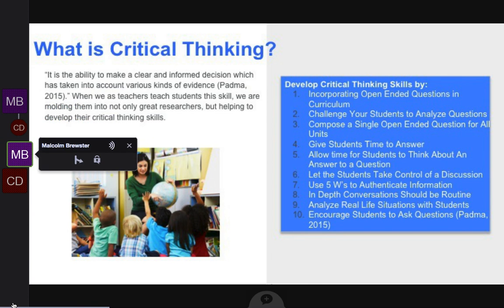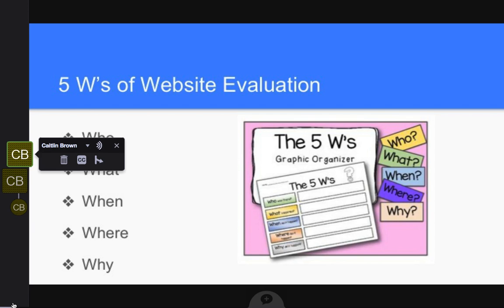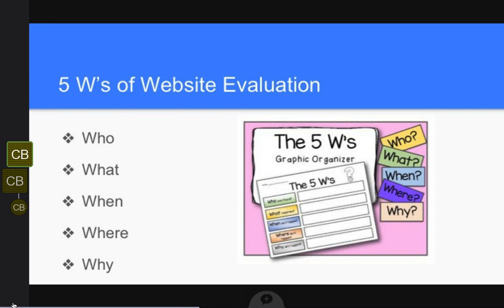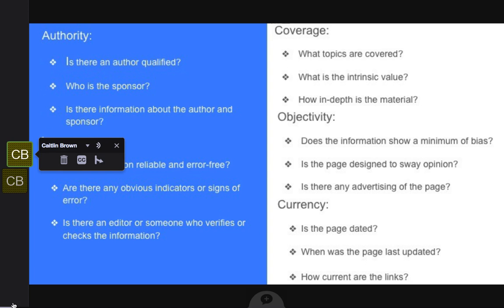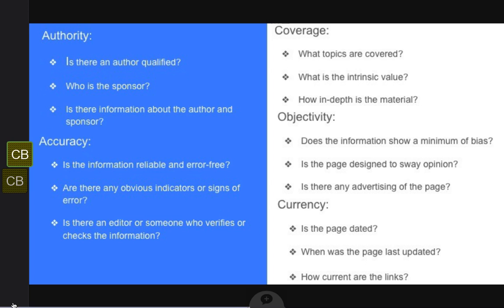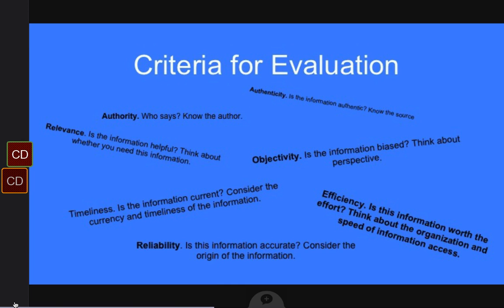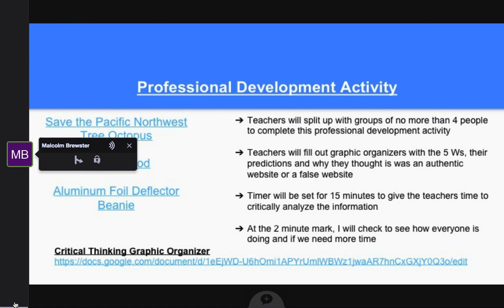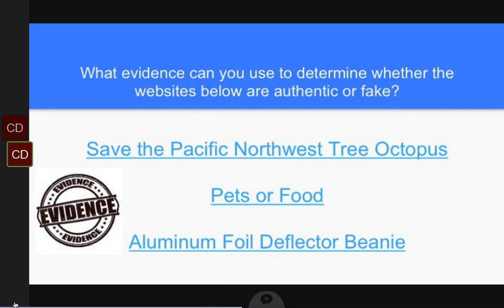Critical Thinking Professional Development